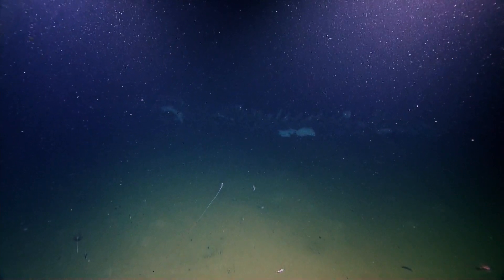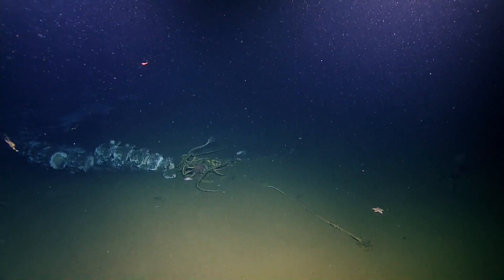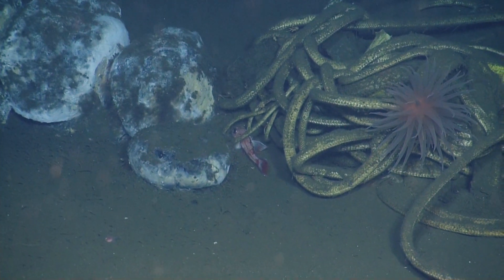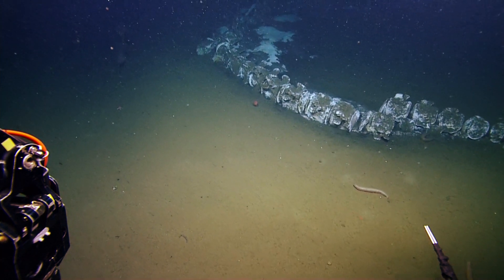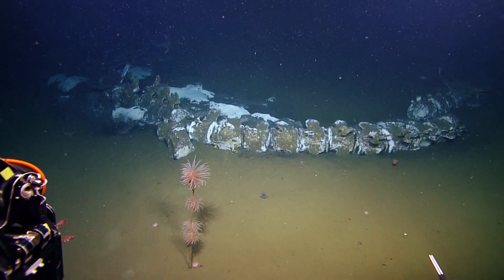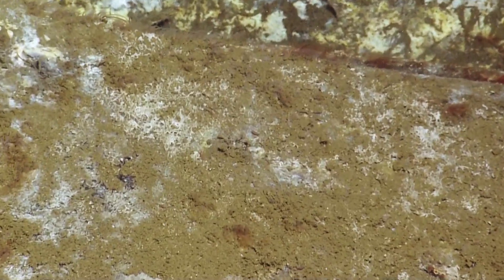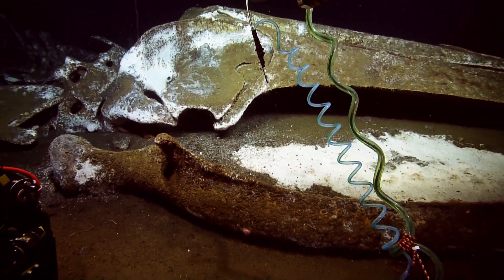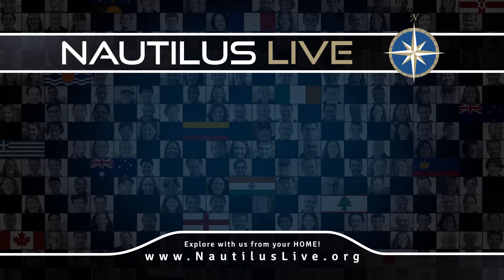Searching for Life at the Rosebud Whale Fall | Nautilus Live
The team of E/V Nautilus dives on the Rosebud whale fall in search of the strange and beautiful life it supports.